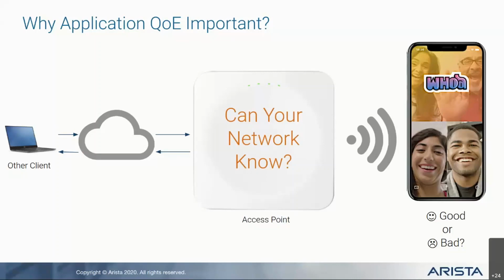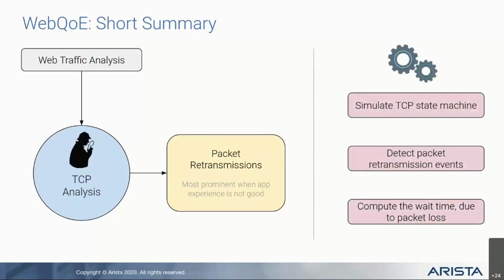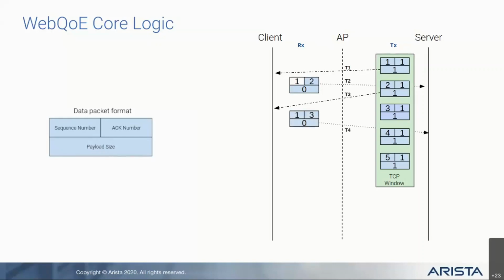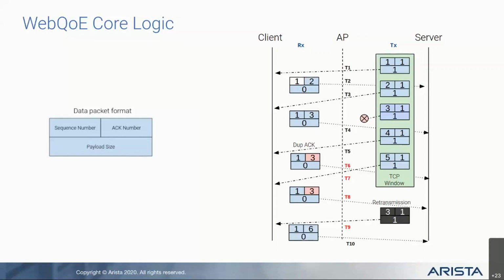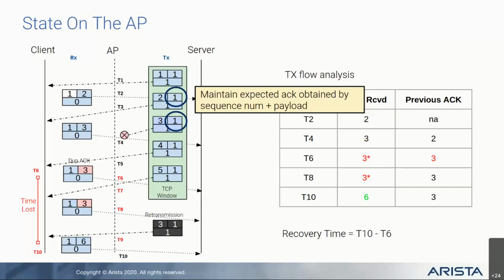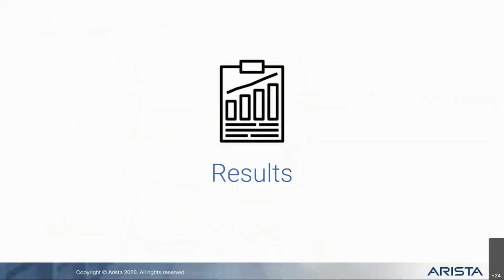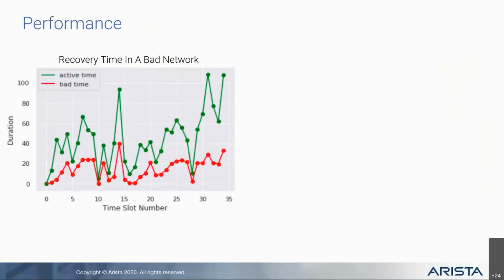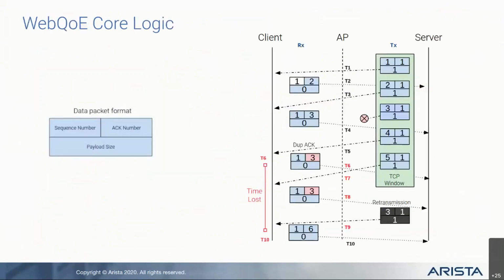Web QoE: Understanding Application Performance in WiFi Networks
Speaker: Rikith Reddy   (Arista Networks)
TCP is one of the most commonly used protocols on the internet. The ability to quantify the health of a TCP connection can help us estimate the quality of experience (QoE) of many applications which use the protocol. These applications can be web apps running over HTTP or remote desktop apps used for screen sharing. In this talk, the speaker discusses a new method for measuring the performance of a TCP connection over a WiFi network.